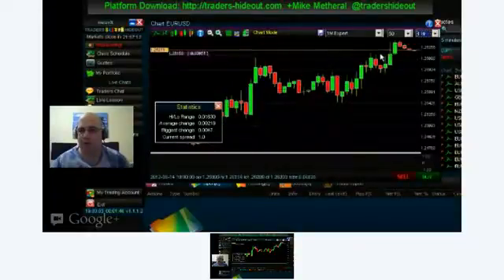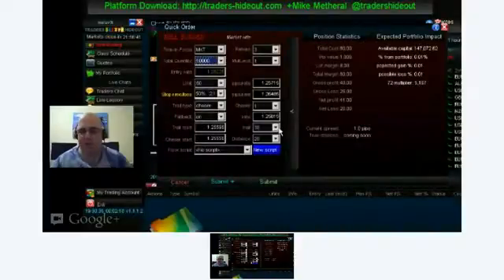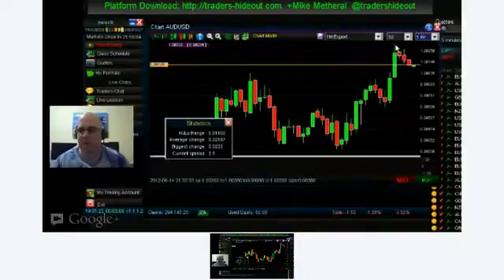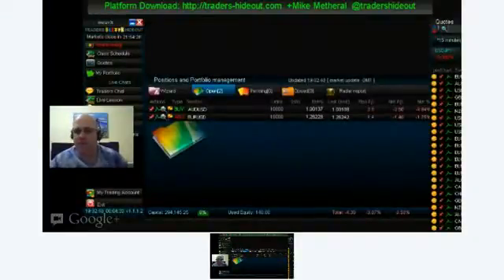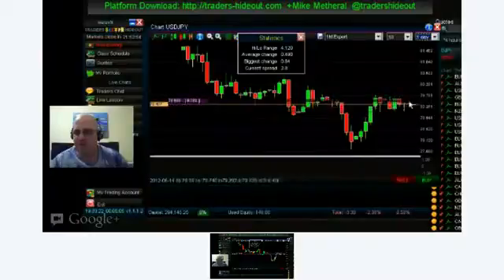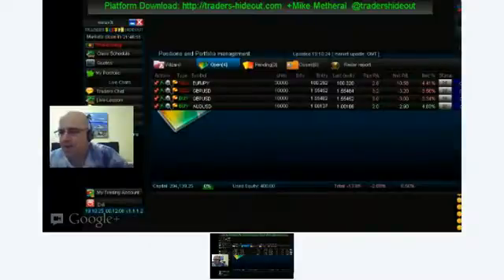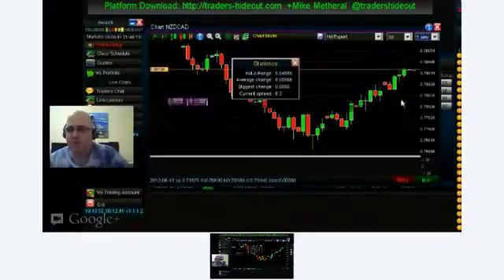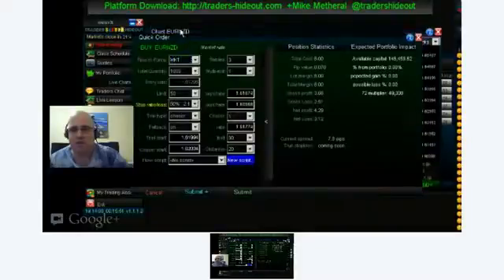recommended Live FOREX trading session with analysis, tips and tricks 2012 06 14 23 55GMT 2014